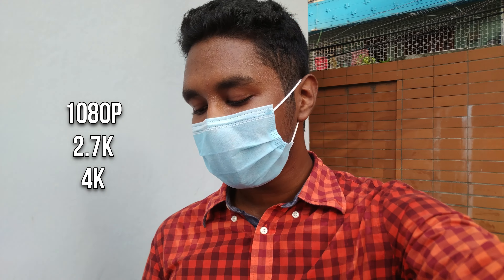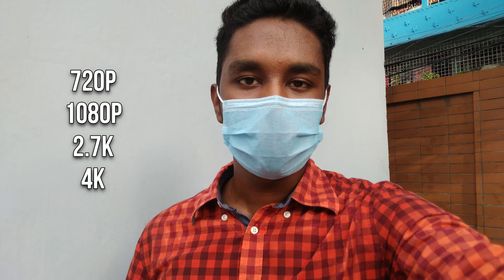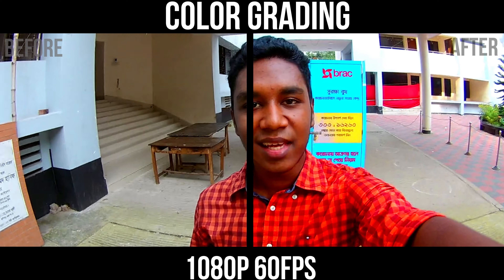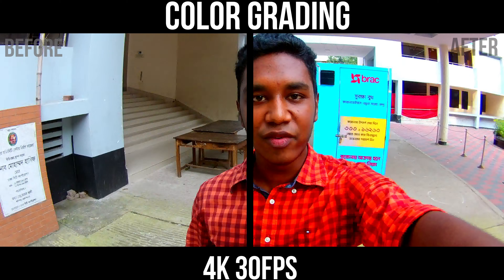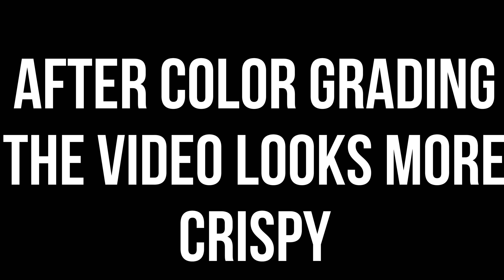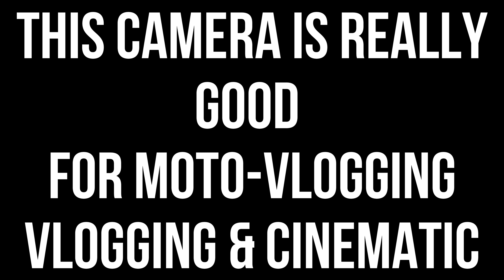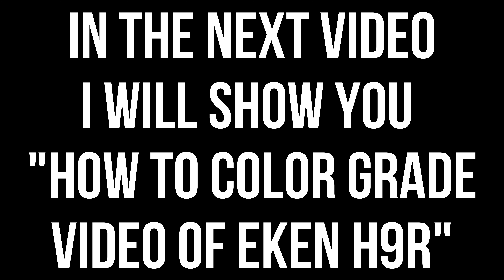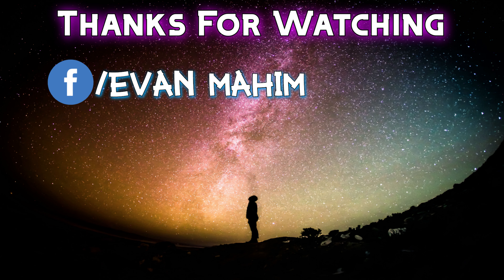EKEN H9R Camera Test & Color Grading Bangla | Camera Quality Test & Color Grading Test | Evan Mahim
আসসালামুওাআলাইকুম Viewers,
আসা করি সবাই ভালো আছেন।আজকের Video তে আমি দেখিয়েছি EKEN H9R Action Camera টির Video Quality কেমন এবং Color Grading করার পর এর Result কেমন আশে। Camera টি Moto-Vlogging, Vlogging & Cinematic এর জন্য একটি Best Camera In Budget.আসা করি Video টি আপনাদের কাছে ভালো লাগবে।
ধন্যবাদ।